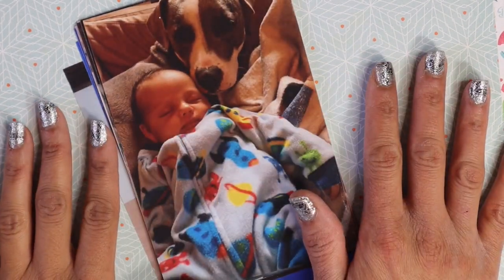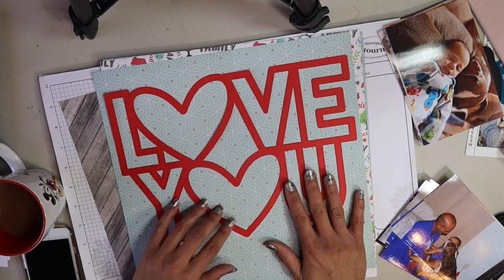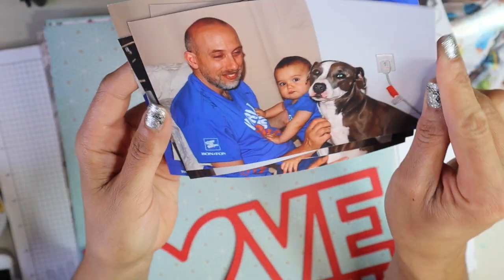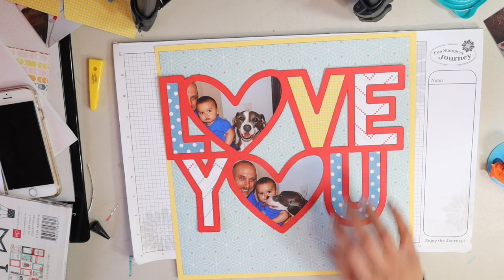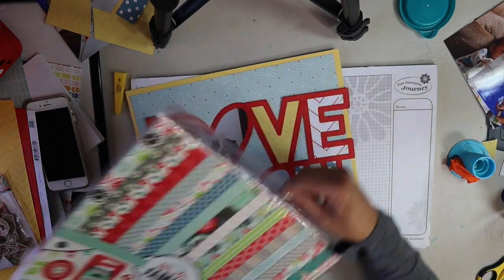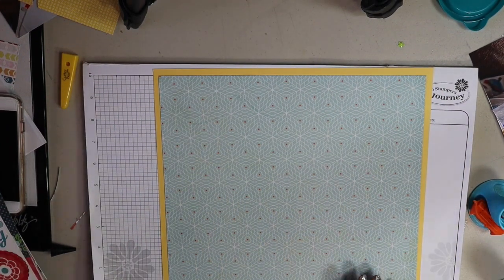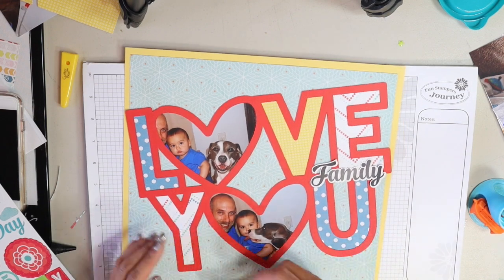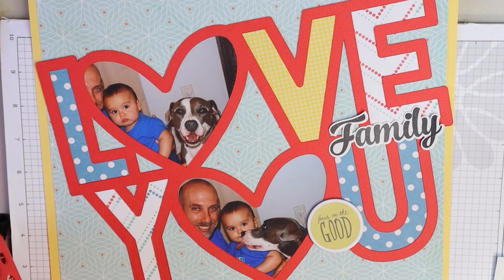Youtube Layout Hop: Pets and Paper Piercing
Welcome to our February YouTube Layour Hop honoring our pets!   Follow along and play with us!

8. Sam Scrapbooking, Pets, Papercrafting